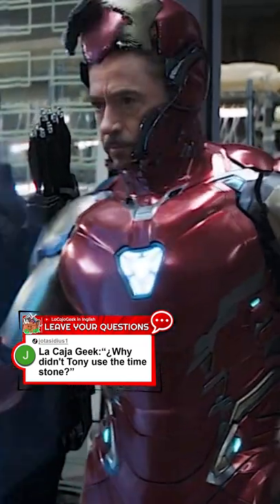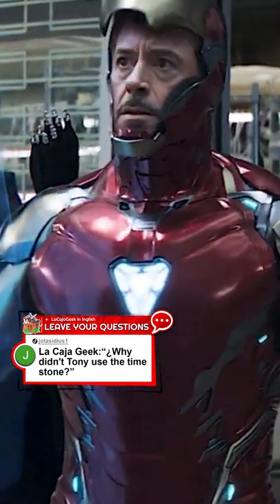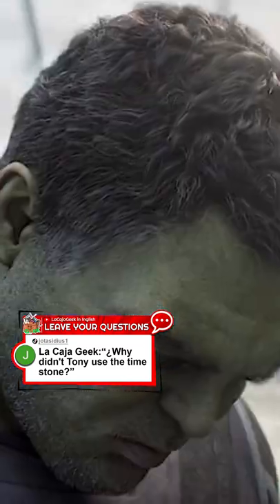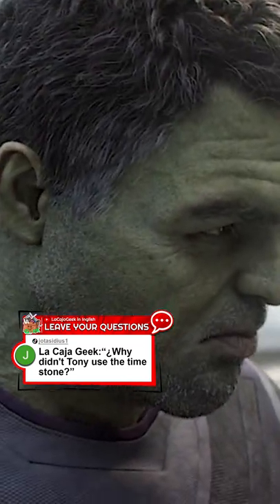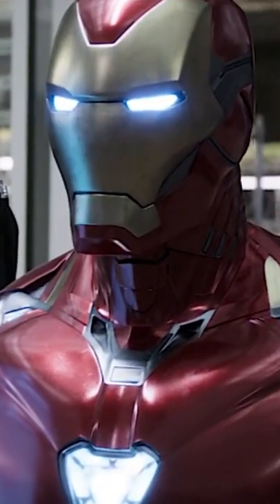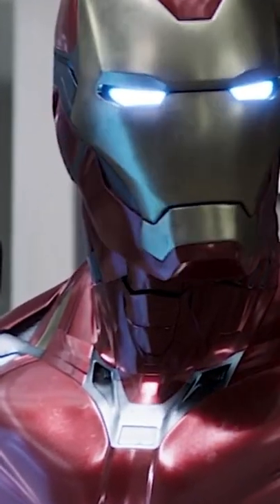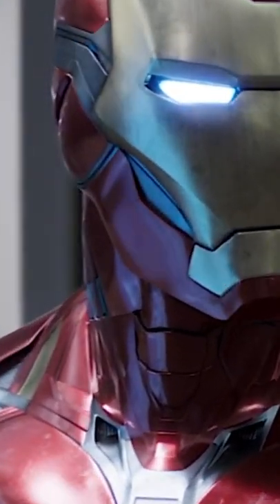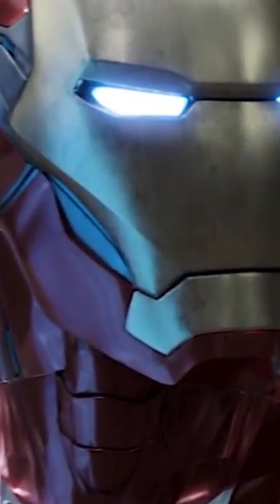Why didn't TONY STARK use THE TIME STONE